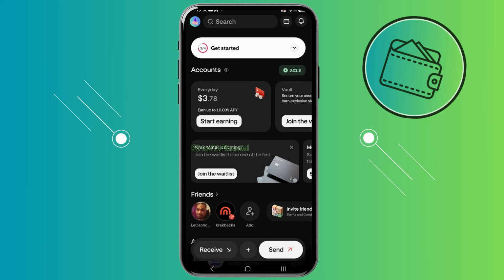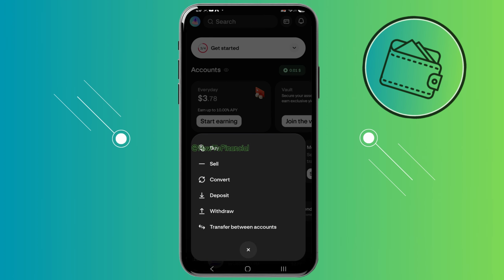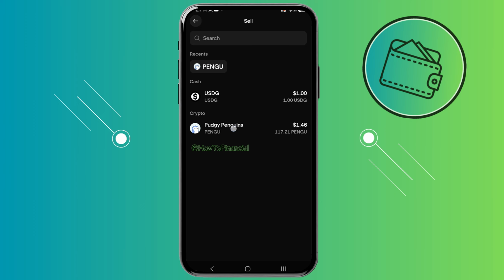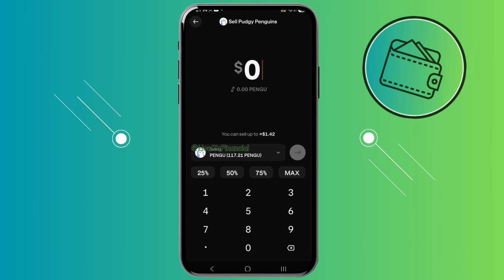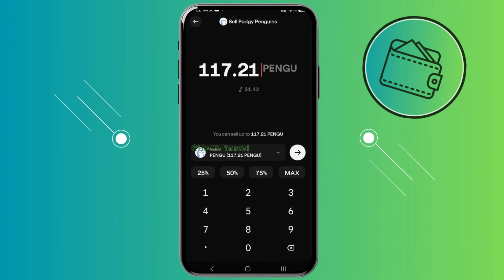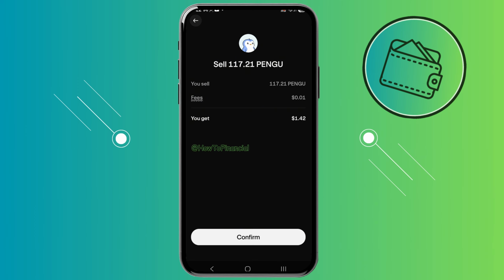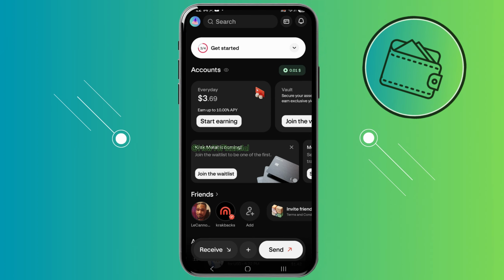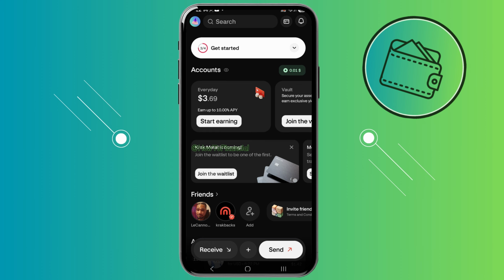How To Sell Crypto On Krap App (2026)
How do I sell crypto on krak? In this video tutorial, I’ll show you how to cash out of krak app and sell coins. Enjoy!